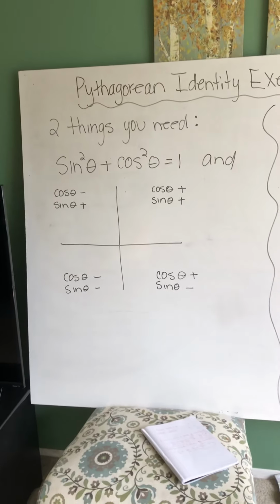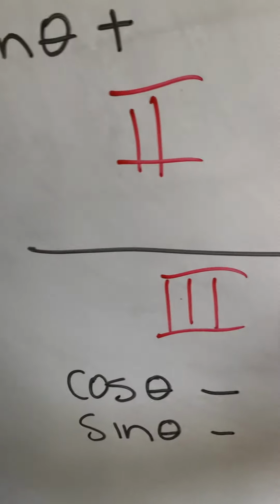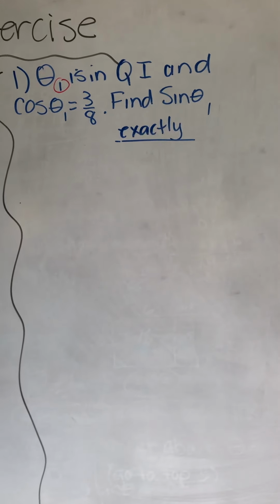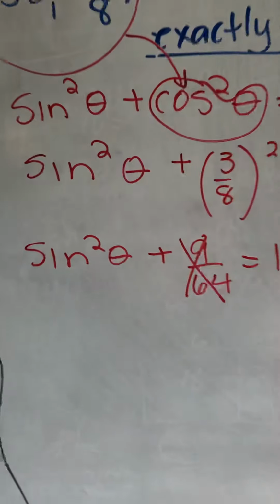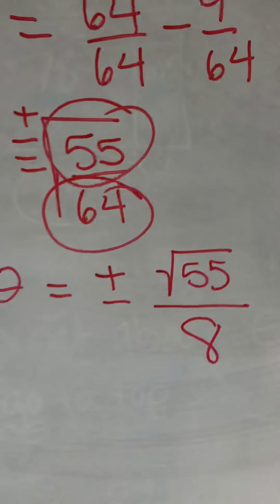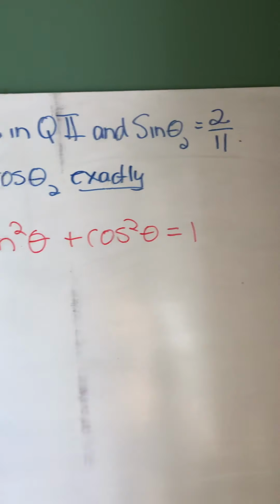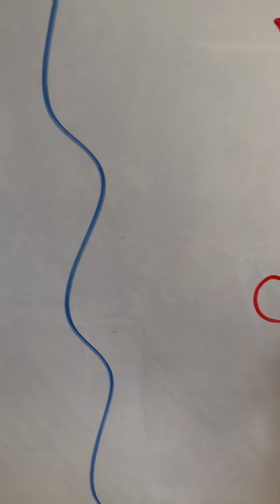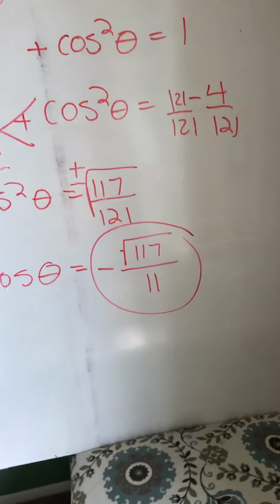Pyth ID EXERCISE